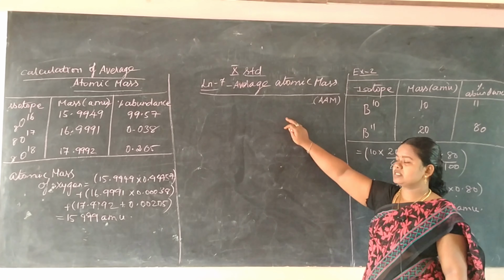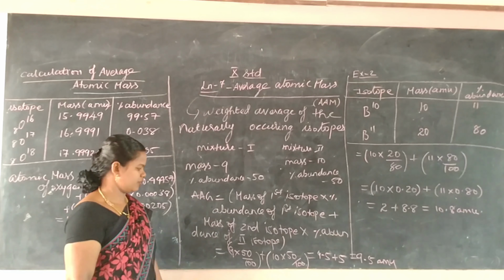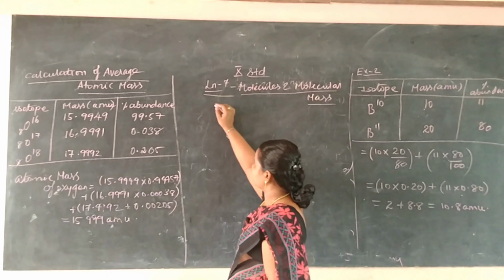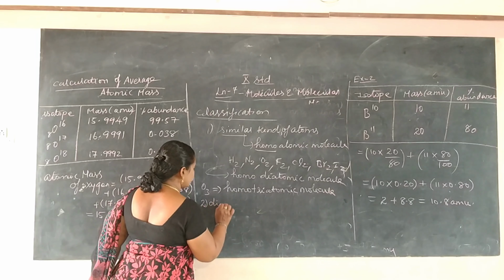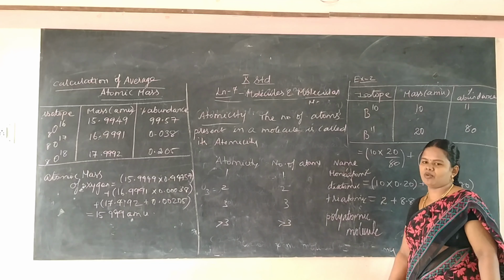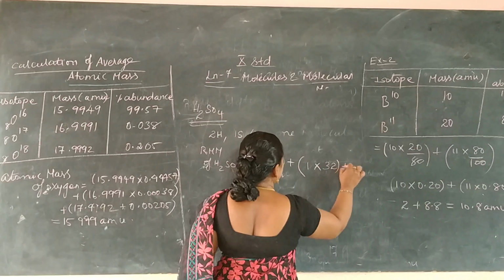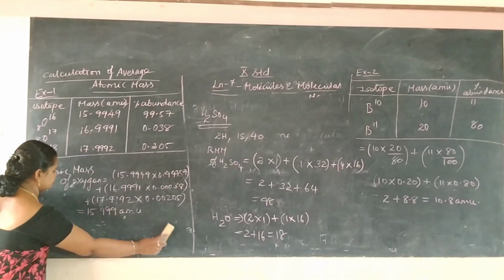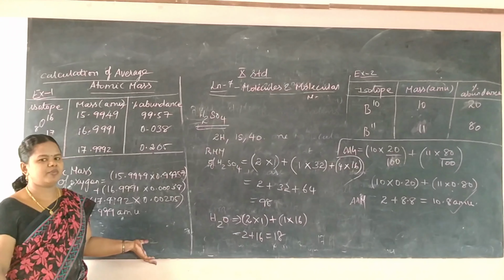XChemistry - Day 2 - Atoms and Molecules (Part 2)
Curriculum:   Tamilnadu samacheer kalvi
Syllabus: State board
Class : X
Subject: Chemistry
Topic:

Tirunelveli-627011
Phone no- 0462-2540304 / 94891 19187